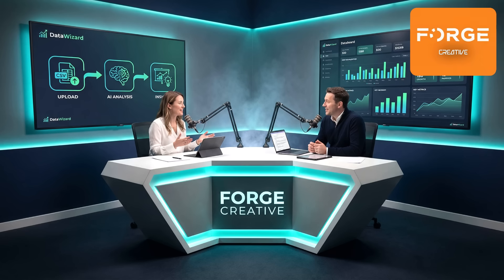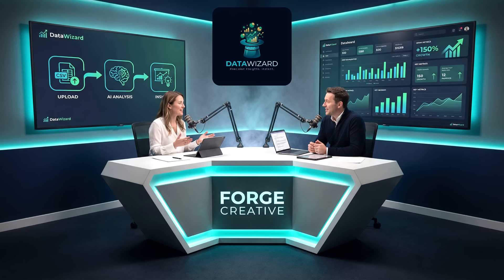Introducing the FORGE CREATIVE Podcast: "Tech That Works" ✨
🎙️ Episode 1: DataWizard — The End of Excel Hell

In our debut episode, we dive deep into:
→ Why business owners spend 8 hours doing what should take 30 seconds → The hybrid AI architecture that makes hallucination-free data analysis possible
→ How a small team in Northern Bohemia built an AI tool that actually delivers
→ The moment we knew it worked: €22.7 million calculated, accurate to the cent

This isn't another podcast about AI theory. This is a conversation about tools you can use tomorrow.

What you'll learn:
✓ Why LLMs are dangerous with your numbers (and how we fixed it)
✓ The E2B sandbox: code execution without hallucination
✓ Real results from real Czech business data
✓ Why "AI-native" is different from "AI-enabled"

Built in Nový Bor. Tested on real data. Ready for your business.

🎧 Listen now and see for yourself why your spreadsheets don't need a PhD.

Welcome to the FORGE CREATIVE Podcast Studio. The conversation starts here.